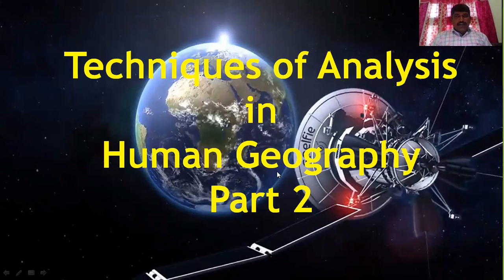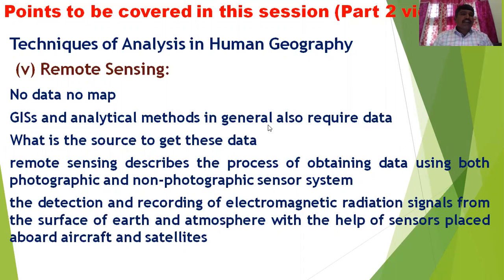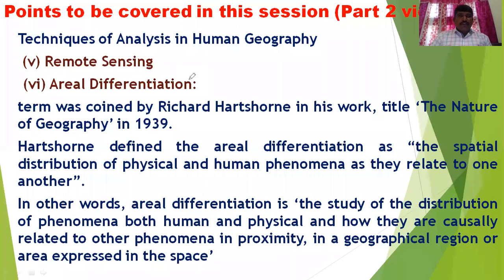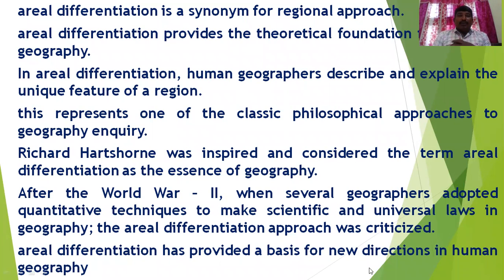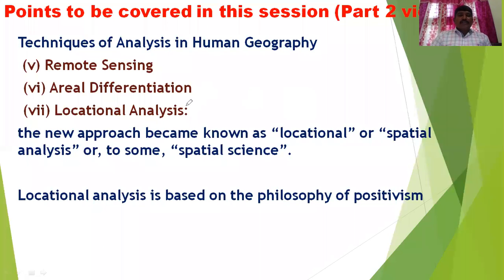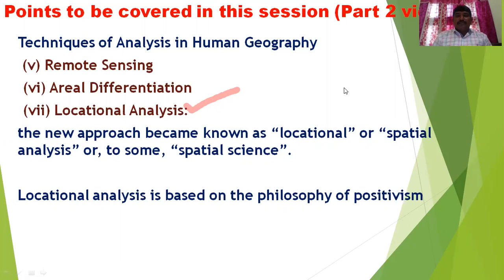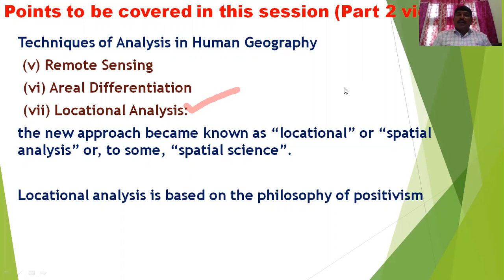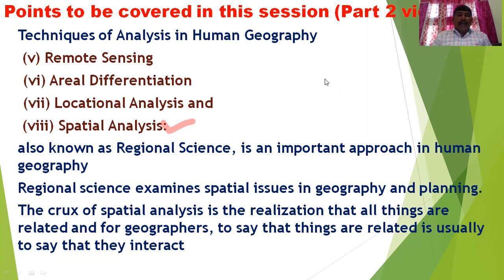Techniques of analysis in Human Geography Part 2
this video describes about the techniques of analysis in human geography like remote sensing, areal differentiation, locational analysis and spatial analysis etc